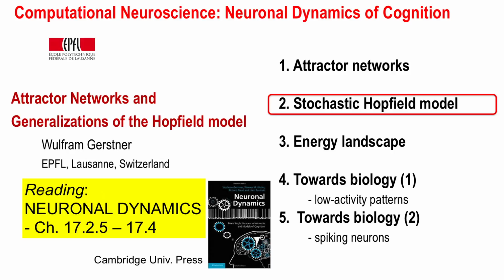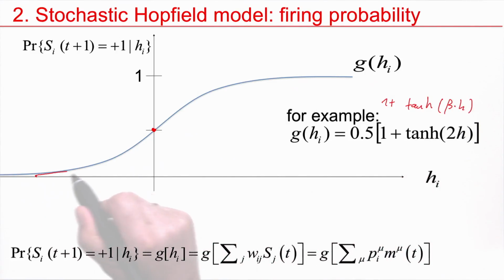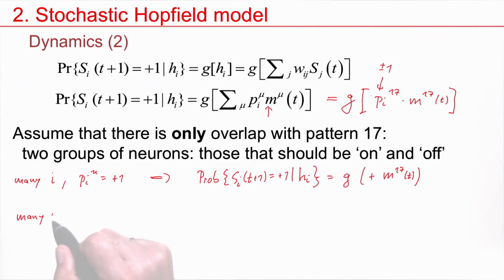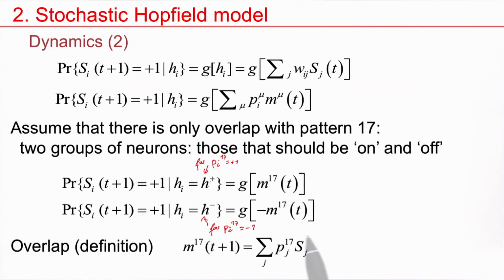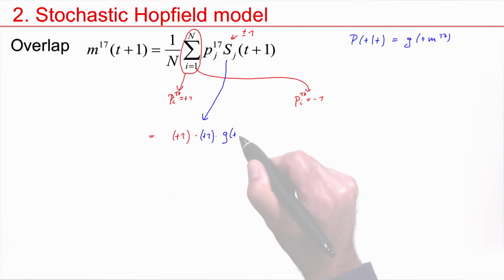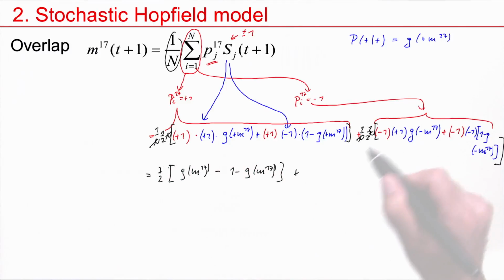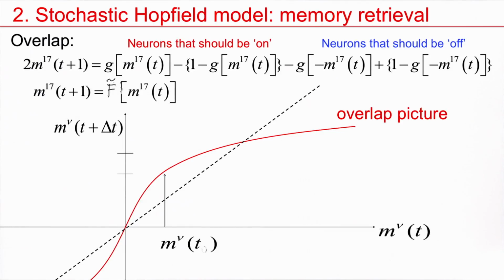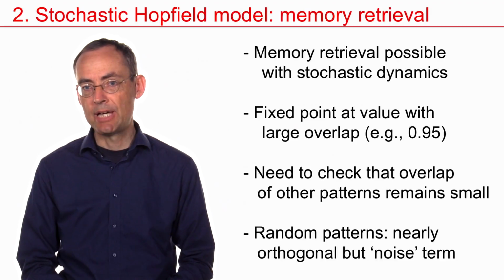B2 Stochastic Hopfield model